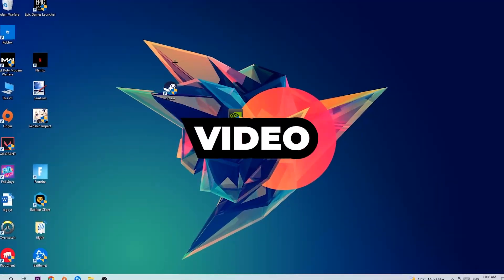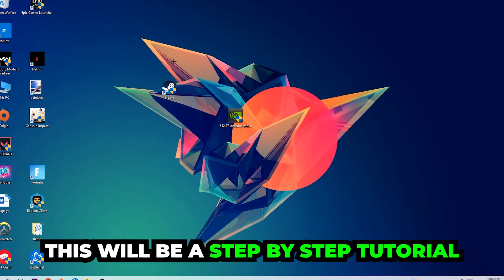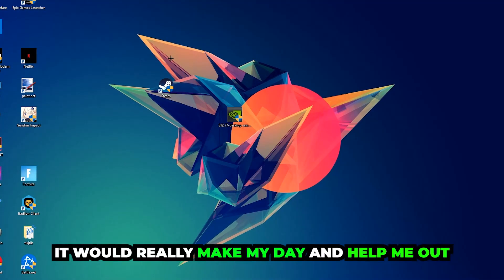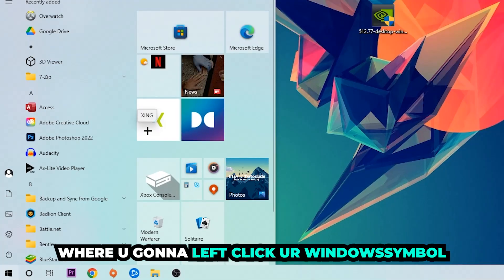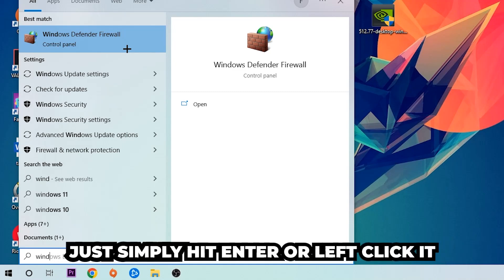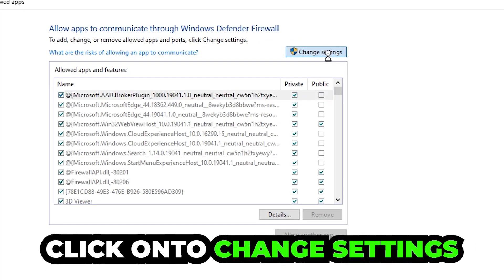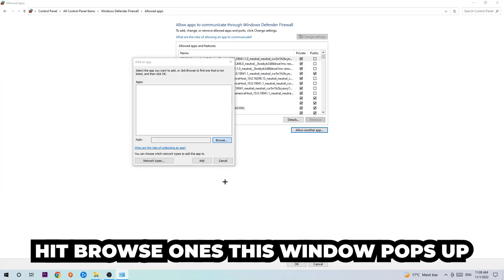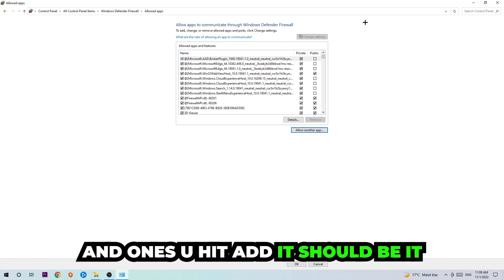Yu Gi Oh! Masterduell – How to Fix Black Screen & Stuck on Loading Screen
Yu Gi Oh! Masterduell black screen on startup,
Yu Gi Oh! Masterduell black screen,
Yu Gi Oh! Masterduell black screen on launch,
Yu Gi Oh! Masterduell black screen fix,
how to fix black screen Yu Gi Oh! Masterduell 2,
how to fix black screen Yu Gi Oh! Masterduell ps4,
how to fix black screen Yu Gi Oh! Masterduell ps5,
how to fix black screen Yu Gi Oh! Masterduell xbox,
how to fix black screen Yu Gi Oh! Masterduell pc,
Yu Gi Oh! Masterduell stuck on loading screen,
Yu Gi Oh! Masterduell stuck on loading screen ps4,
Yu Gi Oh! Masterduell stuck on loading screen pc,
Yu Gi Oh! Masterduell stuck on loading screen fix,